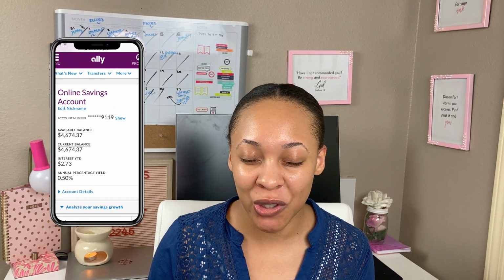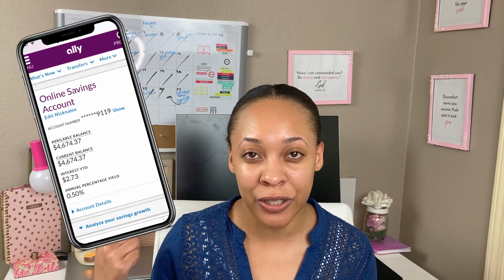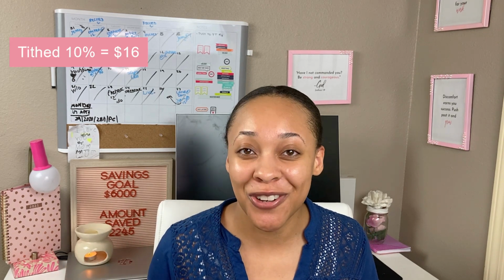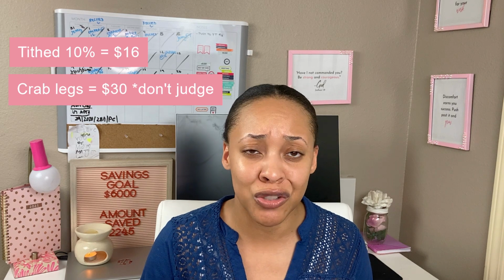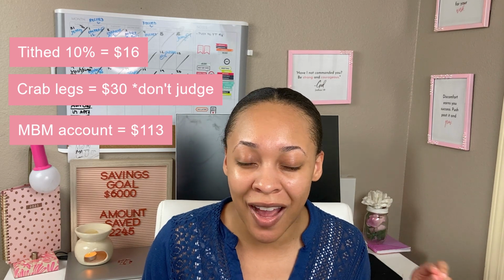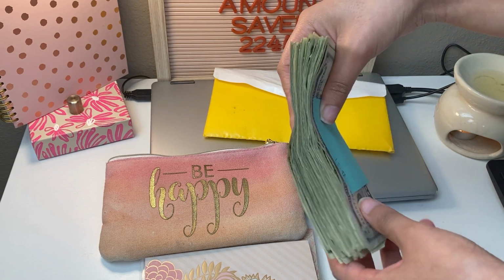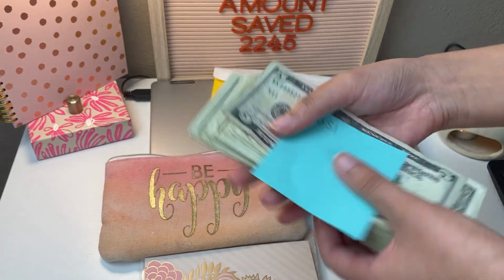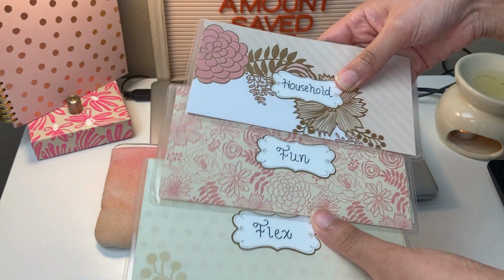EMERGENCY FUND CHECK-IN! | 2021 Savings Challenge Update | Save Money With Me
Hey loves! I'm back with another emergency fund update!

Since I became debt free last year in 2020, I am now working to fund my EF so that I can move on to saving for a down payment on a duplex in order to begin house hacking!

I'm doing this on a single income as a single mom so it's important for me to prove to others that they can save money, pay off debt, invest, budget, and whatever else they want to do!
💸LET'S WORK 1-1!

Refinance your student loans and get $300!